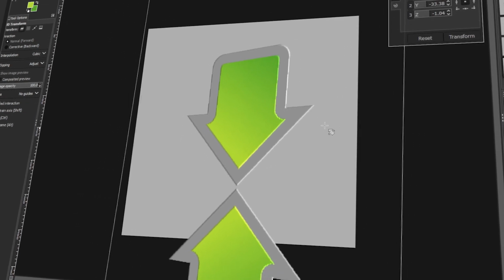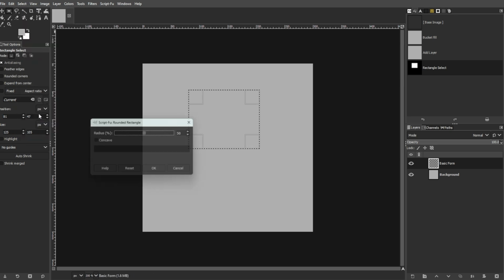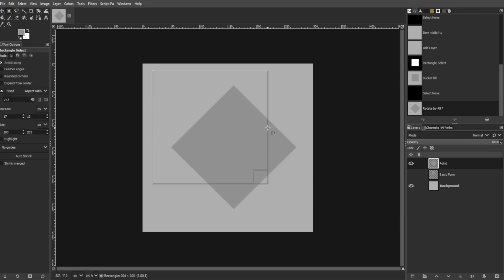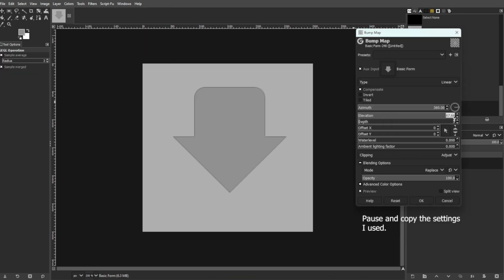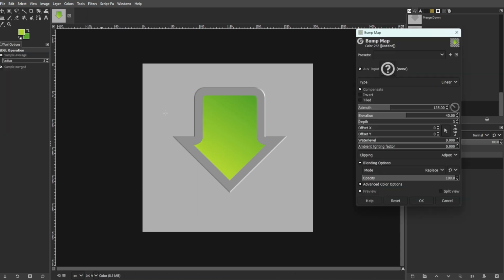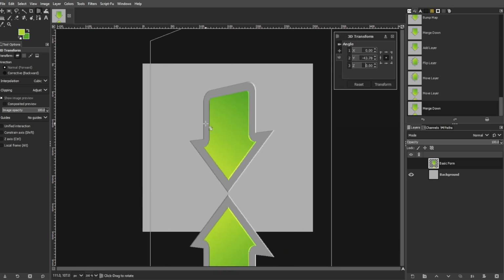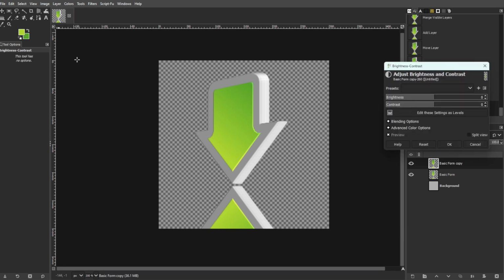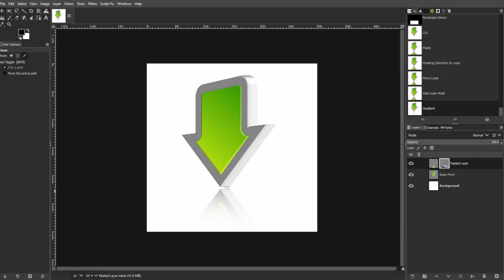How to Make a Custom 3D ICON in GIMP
Learn how to create stunning 3D icons using GIMP! Discover techniques for adding depth, shadows, and highlights to transform flat images into realistic 3D icons. Whether you're designing logos, app icons, or graphics for digital art, this tutorial will guide you through the process of crafting professional-looking 3D effects in GIMP.